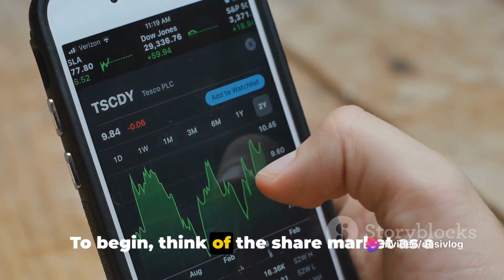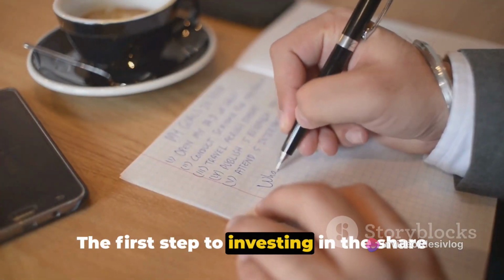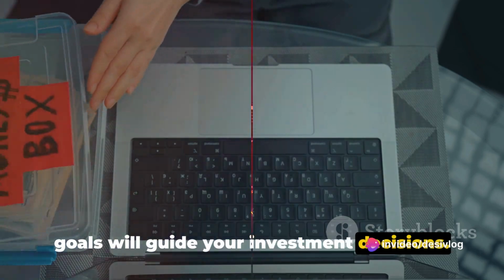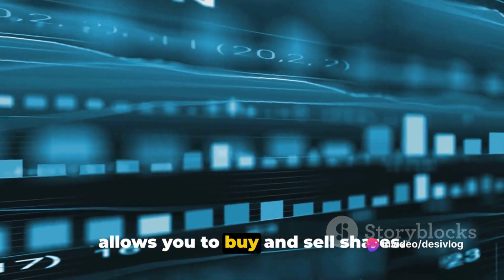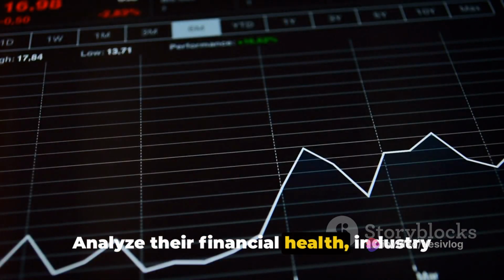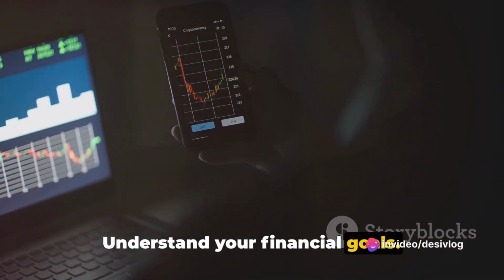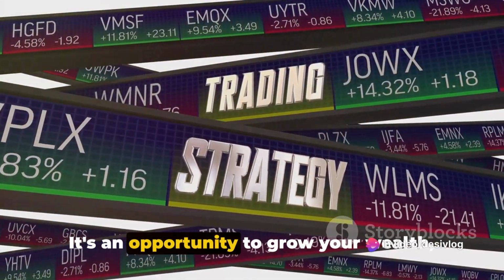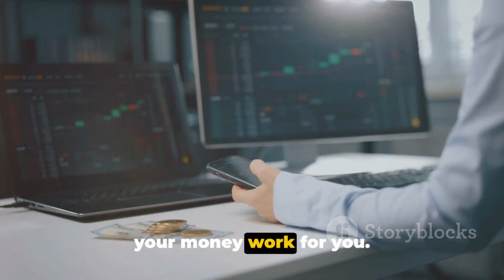Investing 101: Your Guide to the Share Market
Investing 101: Your Guide to the Share Market by DesiVlog's Workspace

OUTLINE:

00:00:00 Introduction to Share Market Investing
00:00:34 Understanding Your Financial Goals
00:00:49 Gaining Basic Knowledge about the Share Market
00:01:05 Opening a Demat and Trading Account
00:01:22 Selecting the Shares to Invest In
00:01:35 Being Patient and Disciplined
00:01:49 Summary of Steps to Start Investing
00:02:08 Conclusion and Encouragement